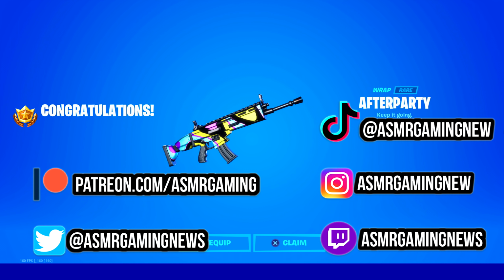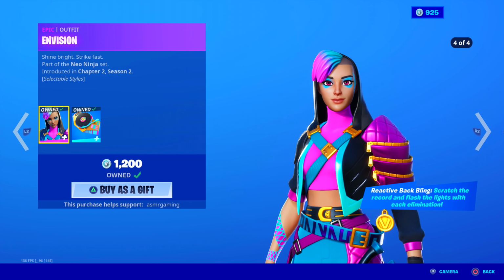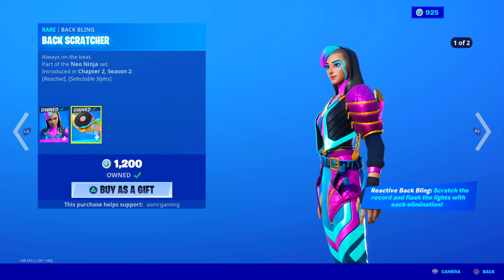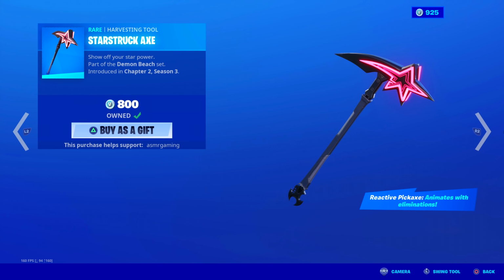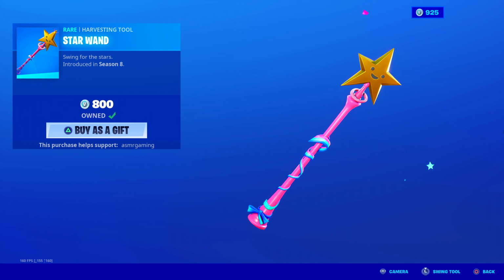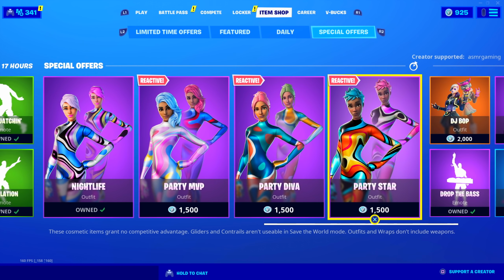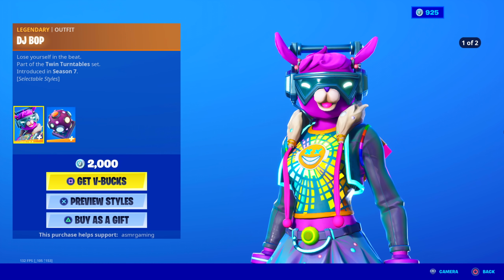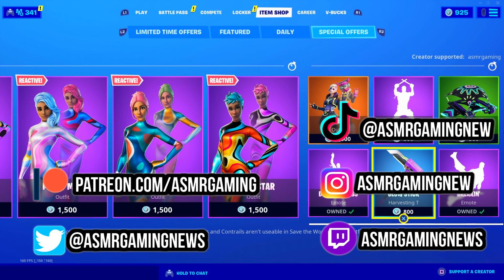ASMR | Fortnite NEW Envision Skin! Daily Item Shop Update 🎮🎧 Relaxing Whispering 😴💤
Fortnite Item Shop showcase right now today on July 30th or 7/30/20 Today there is a new Envision skin and many other skins too!

Nintendo Switch Friend Code: 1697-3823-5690
Xbox Live: ASMRGamingN

*PC Specs*

➡️️ CPU: AMD RYZEN 7 2700X 8-Core 3.7 GHz (4.3 GHz Turbo) Socket AM4
➡️️ GPU: 8GB MSI GeForce RTX 2070 GDDR6 PCI-E DP/HDMI
➡️️ Ram Memory: 32GB (16GBx2) G.Skill Ripjaws DDR4 3200Mhz Memory
➡️️ Motherboard: MSI MPG X570 Gaming Edge WiFi (AMD X570, HDMI, Wifi)
➡️️ Cooling: AMD Wraith Spire Heatsink and Fan
➡️️ Optical Drive: 12X LG Blu-ray Player / 16X DVD+/-RW DVD Burner SATA
➡️️ OS: Microsoft Windows 10 Home 64bit
➡️️ PSU: 750watt EVGA SuperNOVA G3 Modular 80 PLUS GOLD CERTIFIED
➡️️ Networking: Onboard 1Gbit LAN
➡️️ Sound Card: Onboard HD 7.1 Sound

➡️️ Monitor: Dell 27 inch S2719DGF 155Hz Freesync QHD (2560 x 1440) 2 HDMI 2.0 and DP 1.2

➡️️ Keyboard: Corsair K70 RGB MK.2 Mechanical Gaming Keyboard Cherry MX Red Switches